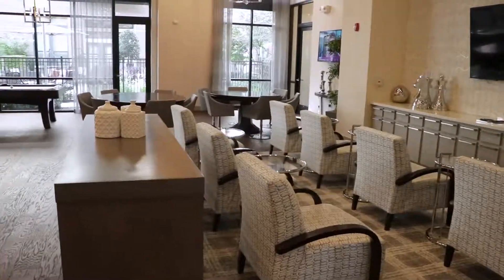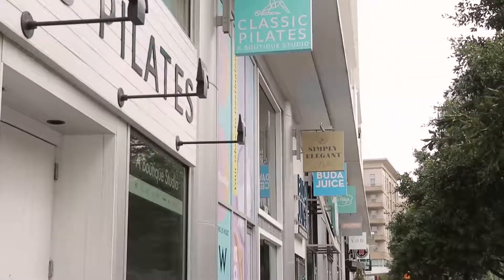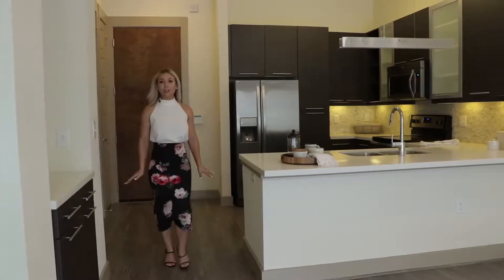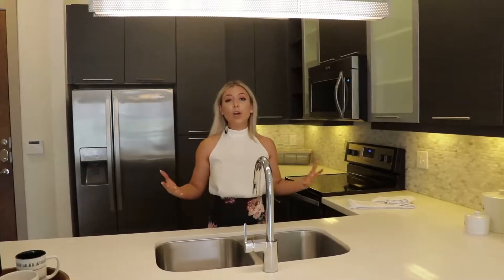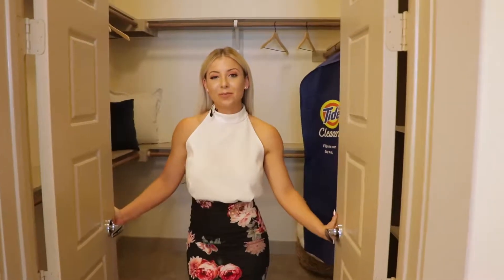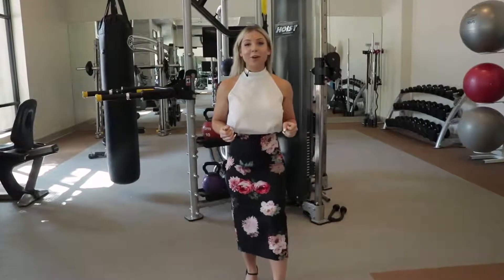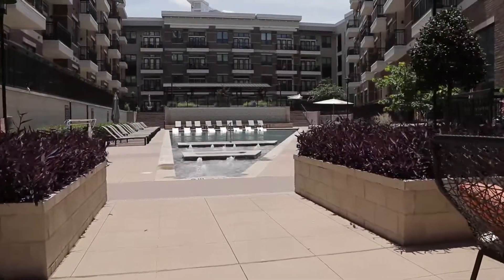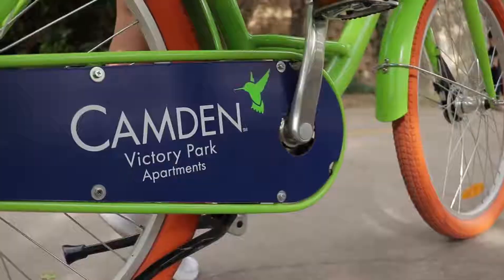Dallas Luxury Apartments|Victory Park Katy Trail Pet Friendly Apartments|Move In Specials